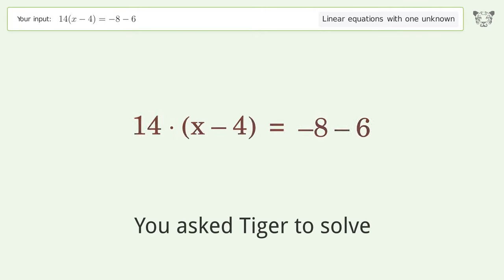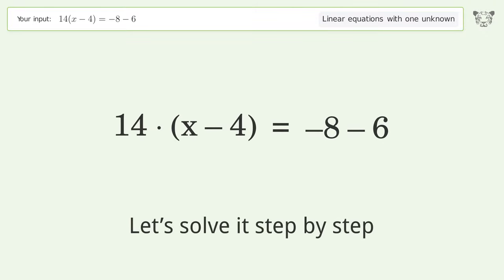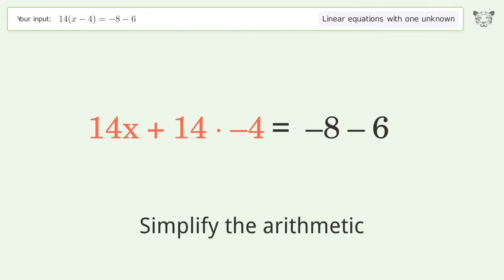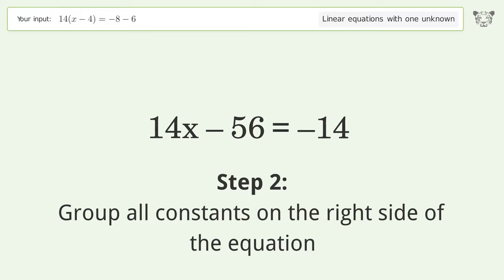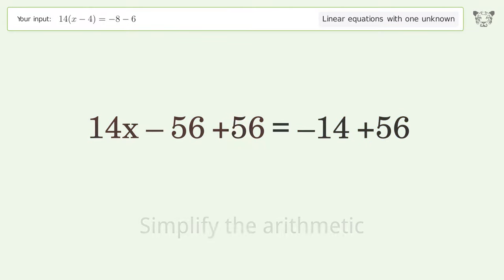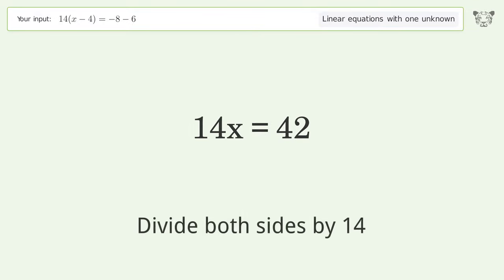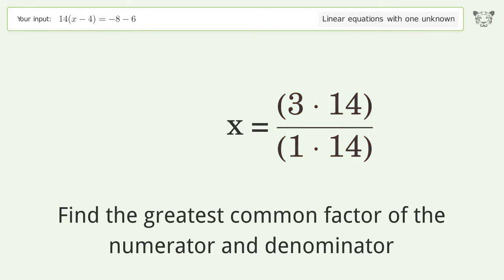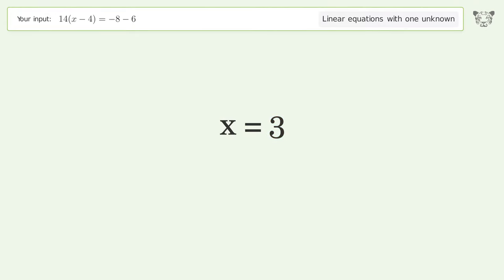Linear equation with one unknown: Solve 14(x-4)=-8-6 step-by-step solution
Solving 14(x-4)=-8-6 using the linear equation with one unknown solver

for a step-by-step and more tips and tricks for dealing with linear equations with one unknown.